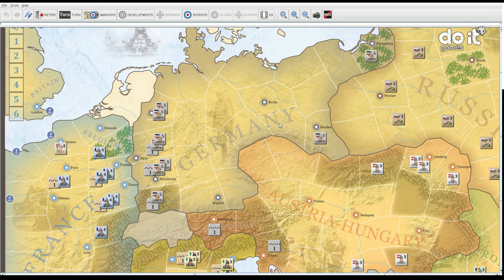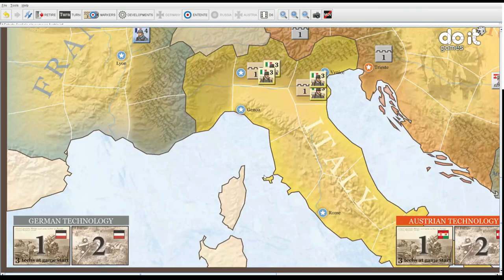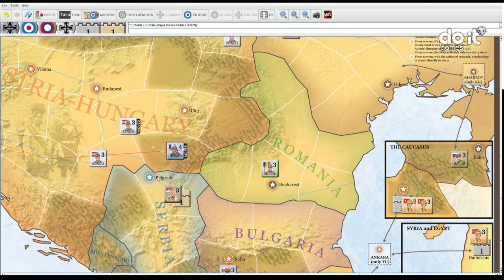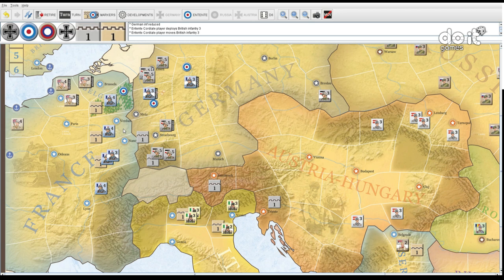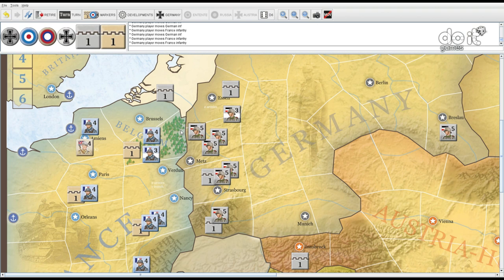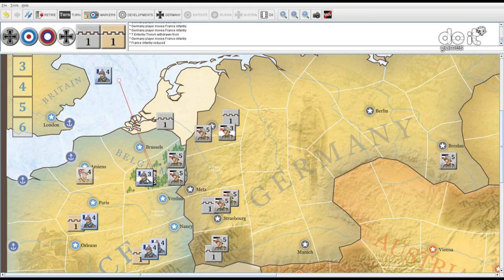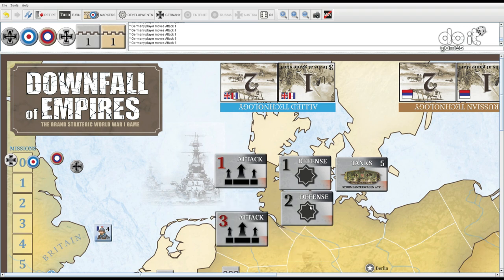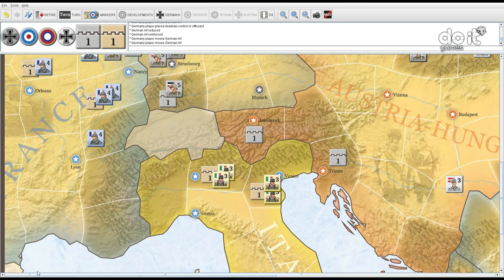DOWNFALL OF EMPIRES - HOW TO PLAY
How to play the first game of the Downfall Series wargames

Presentation: 0:00
Powers, coalitions, and countries: 1:00
Map explanation: Terrain and victory track: 4:10
Armies: 5:34
Cities, diplomacy track, Technologies boxes and special areas: 6:34
Stacking 9:58
Controlling areas and cities (and wining victory points) 10:44
Diplomatic victory points 15:40
Supply 16:54
Turns, turn order and end of the game 21:42
Actions: General rules. 22:56
Recruitment: 23:51
Activation (general concept): 29:38
Activation (movement): 30:12
Activation (combat): 34:58
Technologies in combat 45:55
Limitations in movement from combat zone 50:33
Reduced damage from defeated reduced units:51:12
Research 52:10
Trenching 54:25
Missions 55:35
Diplomacy 56:38
Special rule about Russian cities 59:43
Austrian – German cooperation 1:00:27